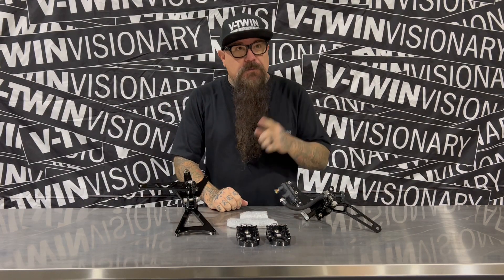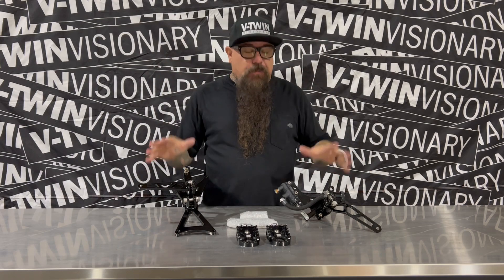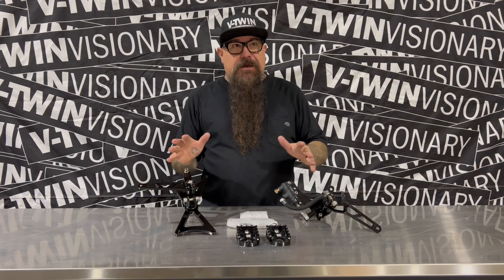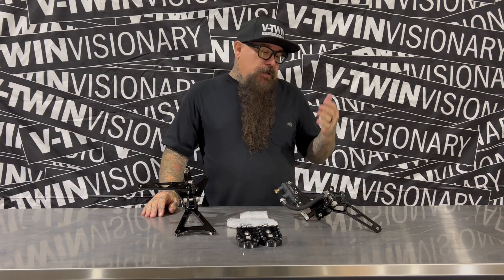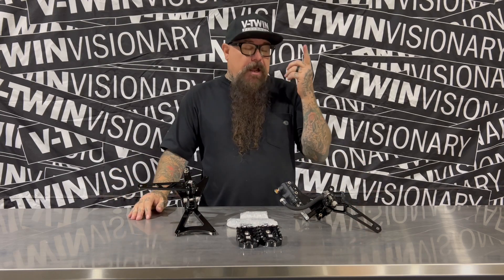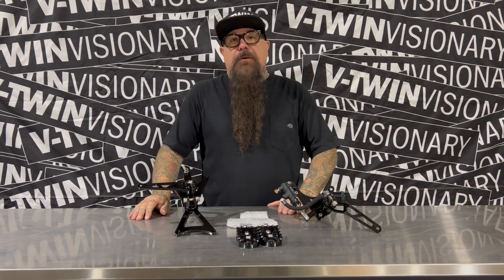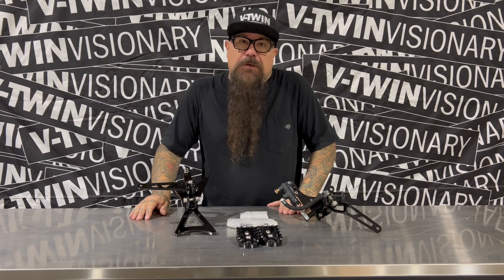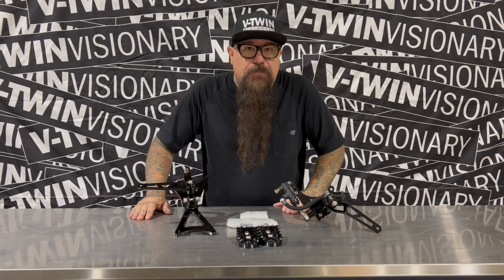Mid Controls for Harley Baggers - Worth the Hype?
These made in the USA Mid controls are exquisitely made in Tennessee and give any Milwaukee Eight-powered bike real-deal performance foot placement